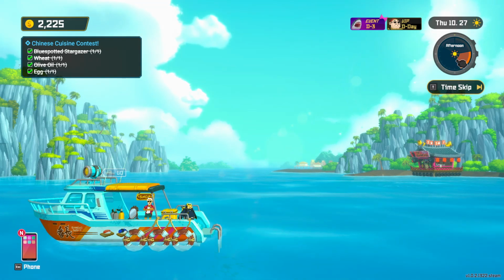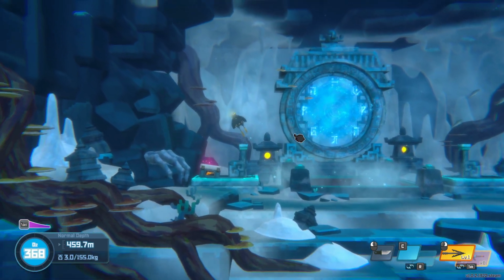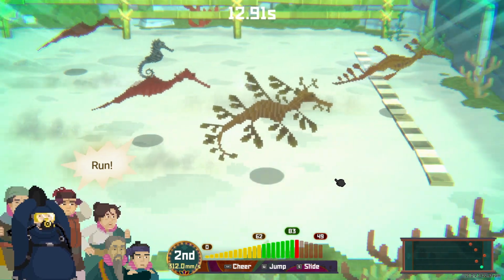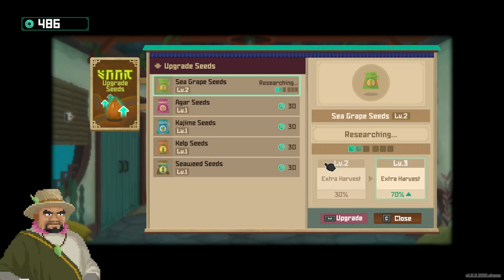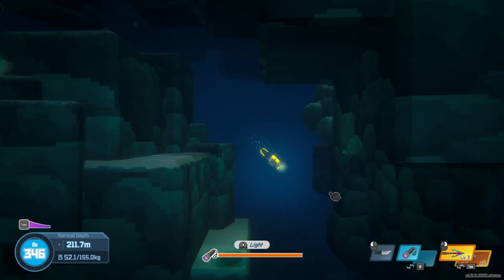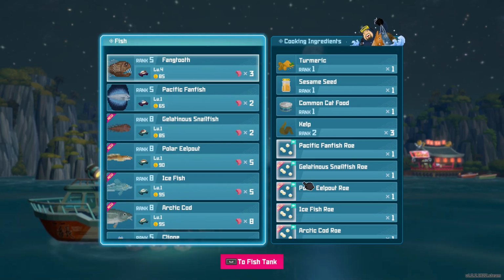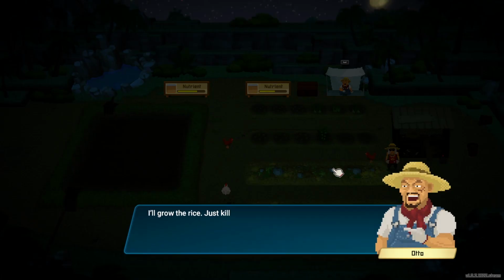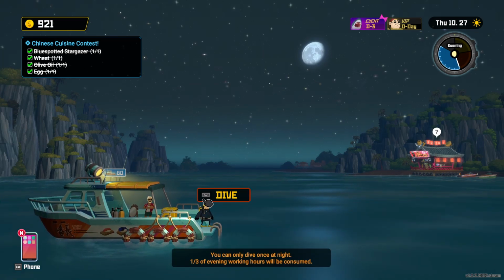The Glacial Area! Aaaand we don't have our suit yet... - Dave the Diver part 53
We head to the Glacial passage for the first time only to realise we don't have our new suit yet! So Shark hunting it is! Afterwich we finish it off with some harvesting and fish farm managing!